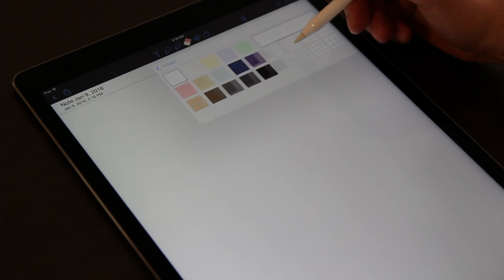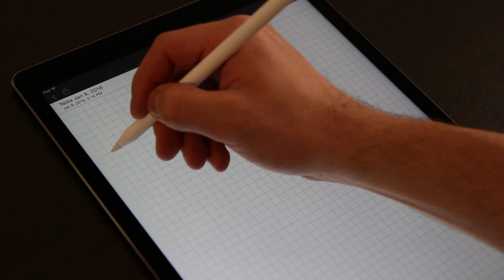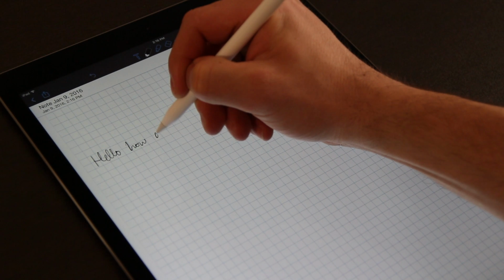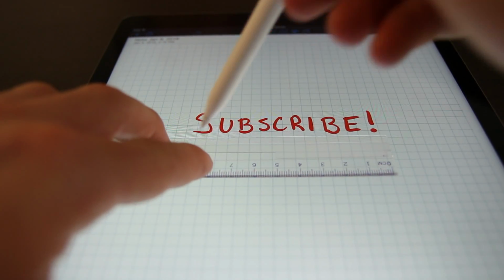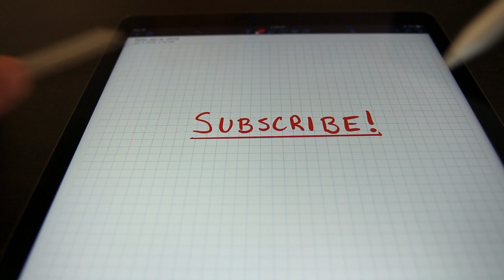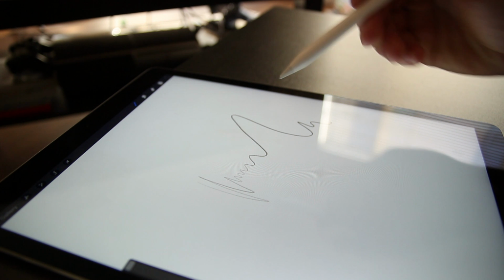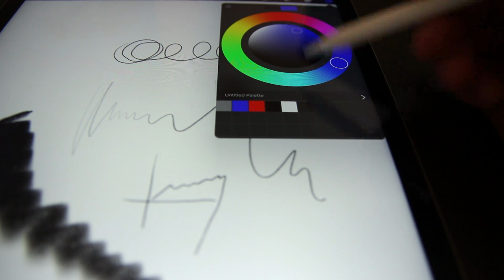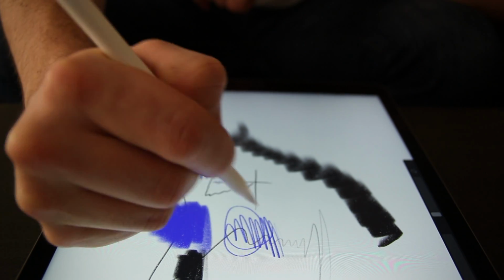iPad Pro is Actually Useful! (with Apple Pencil)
Heres a full review of the iPad Pro with the Apple Pencil. The iPad Pro transforms from a Netflix machine to an awesome innovative piece of technology that can be used daily! With the pencil you can replace notebooks, text books, and much more!